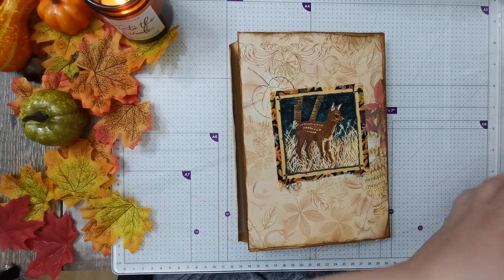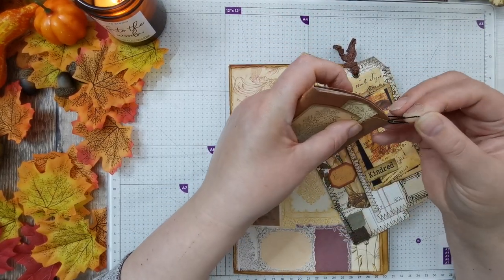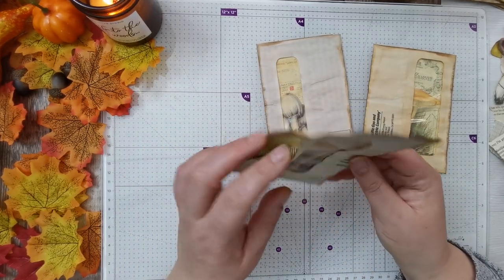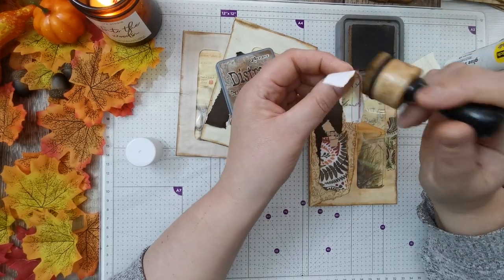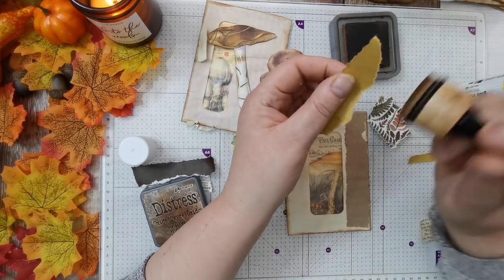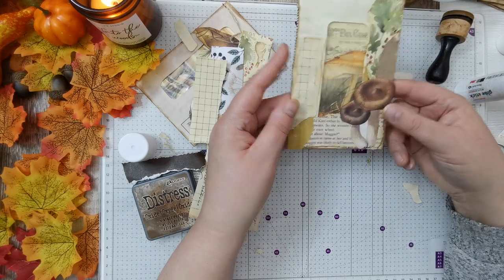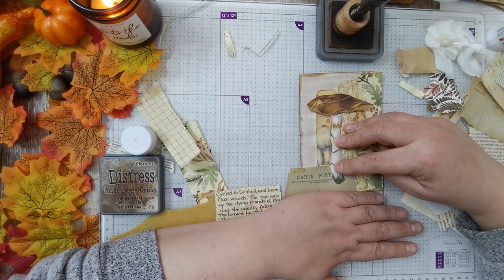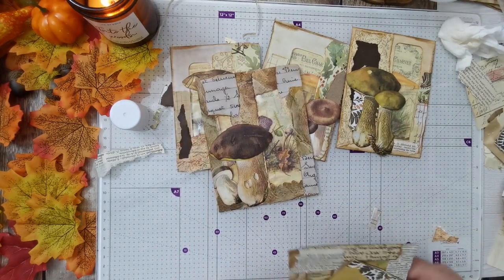Junk Journal - Making Embellishments & Ephemera - Window Envelopes - Woodland Wonders - Part 16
In this series I'm going to be making embellishments and ephemera, so that I can create a whole playlist full of great ideas for when we just remember or think want to make and how to make it.

If you are enjoying my content then please give my videos a like and consider subscribing to my channel, Don't forget to hit that bell to receive notifications when I add new videos.

*Kits and items I've Used in this series*
Fall Junk journal - Vintage fall
Set 1 Vintage Paper Ephemera
Autumn in the Forest
Wild Wood Wonder
FABULOUS FALL
Woodland
Past Autumn
FERN & MUSHROOM COLLAGE
Botanical Words
Tickets - Guest Checks - Straw paper - Eyelash Trim
Sari silk
Die cuts and envelopes

Fiskars ProCision Paper Trimmer
Fiskars Mini Guillotine
Dovecraft A3 Glass Cutting Mat
Tonic Studios Scissors 5"
Tonic Studios Scissors 7"
EK Success-2 Inch Circle Punch
EK Success-1 Inch Circle Punch
Vaessen Creative 3 in 1 Corner Punch
Tear Ruler
Precision ruler
Tim Holtz Distress Sprayer

A4 HP Home & Office White 80gsm copier paper
A4 Color Copy white Paper - 200gsm
A4 5 Star Office Copier Paper 80gsm Light Cream
A4 200gsm Cream Card
A4 Recycled Kraft Paper 100gsm
A4 Kraft Card 280gsm
A4 Kraft Brown Sticker Label Adhesive Sheets
A4 Tonic Studios, Cardstock
A4 Old Look 120 g/m paper
A4 Newsprint Paper
A4 Parchment Paper
A4 100 GSM Tracing Paper - Vellum
A4 Crafter's Companion Acetate

Scotch Glue Stick
UHU Glue Stick [Pack of 12]
Art glitter glue
Cosmic Shimmer glue
Aleene's Tacky Glue Stick

Vintage photo
Gathered twigs
Walnut stain

*Digital Creators I use*
Ali at The Cockney Crafter
Nanine at Collage Type
Lorna at Taylor Made Journals
Tina at Shabbydabbydoodah
Alejandra at Romantica Arts
Nikki At Musings by Nikki
Stephanie at My Porch Prints
Tracie at Love Junk Journals
Andrea at Artymaze